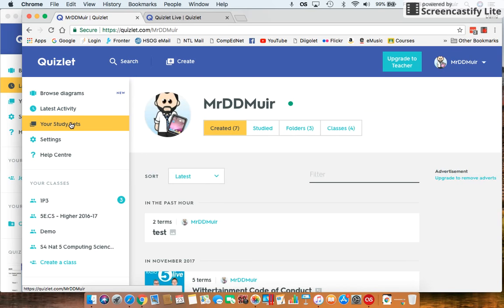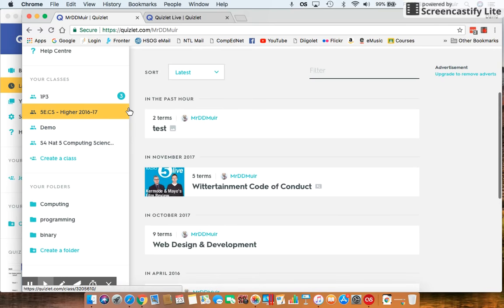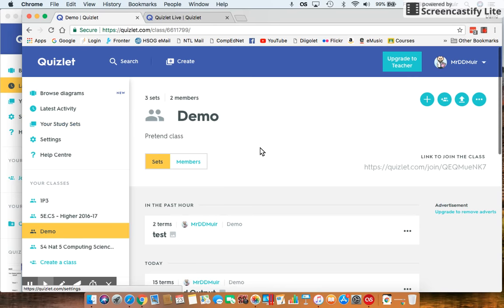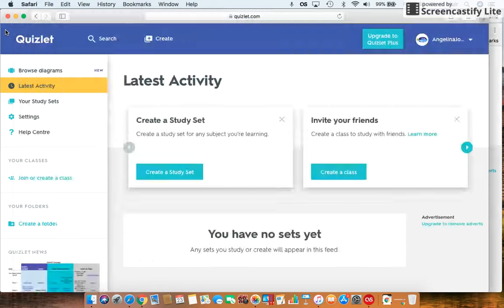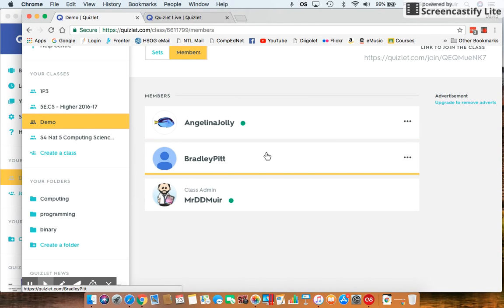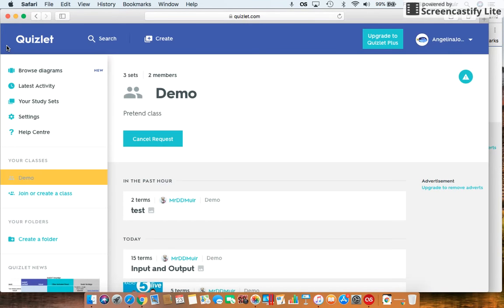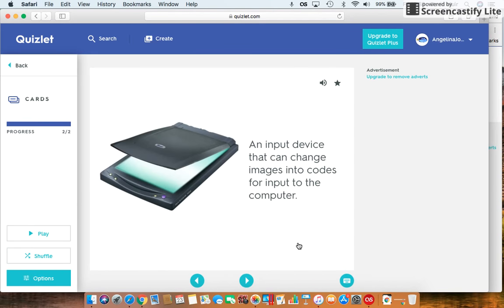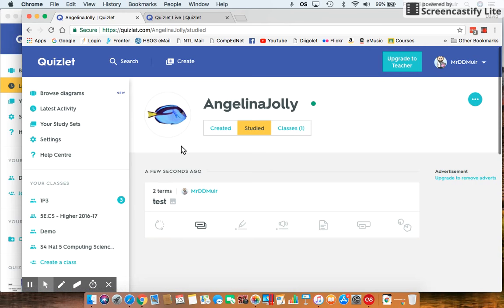Quizlet - Web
A brief introduction to the Quizlet web site. Main focus is on Quizlet classes.

Created with Screenify Lite extension for Chrome.